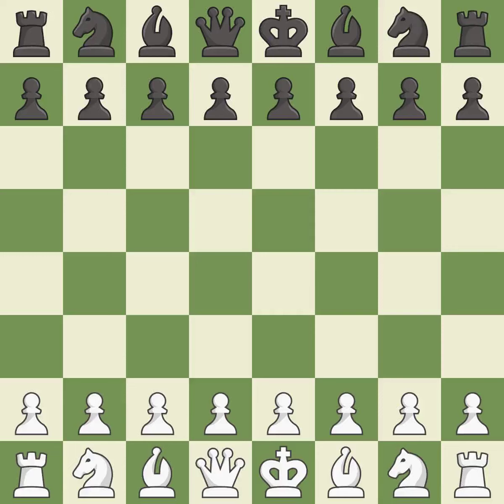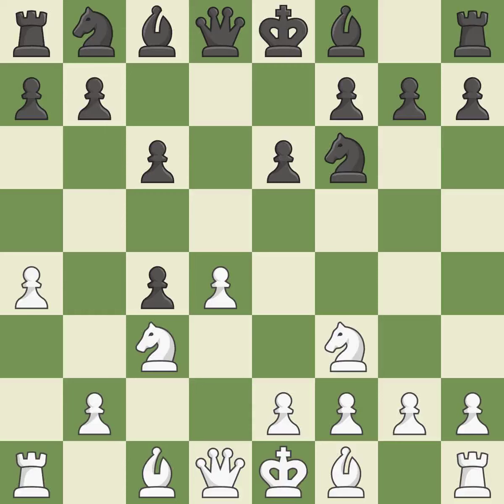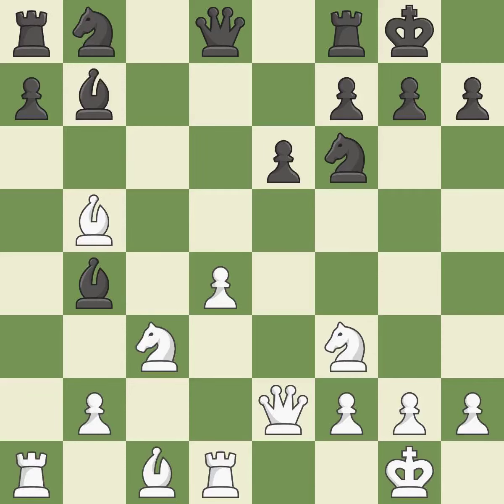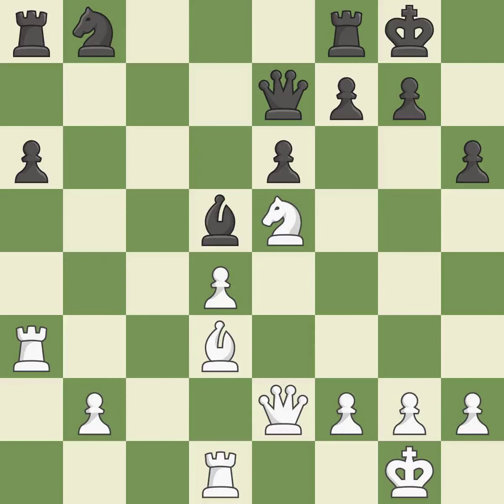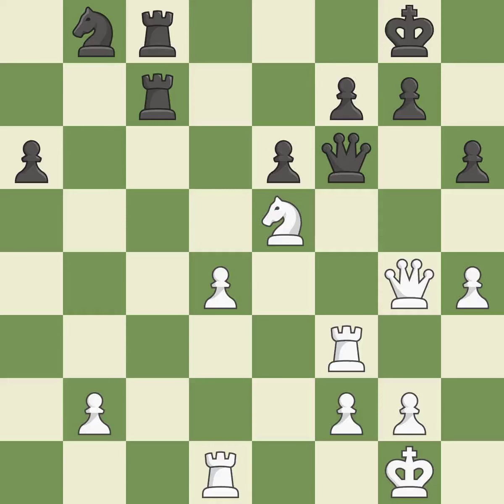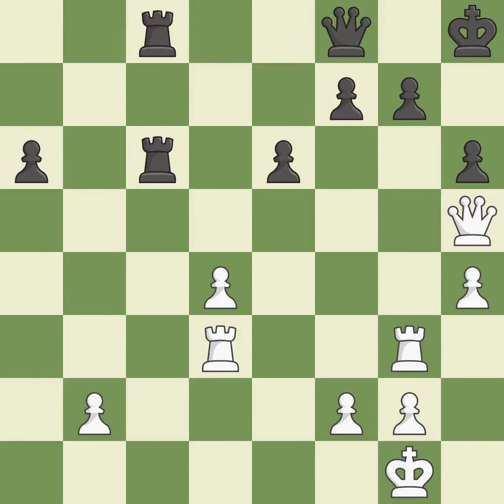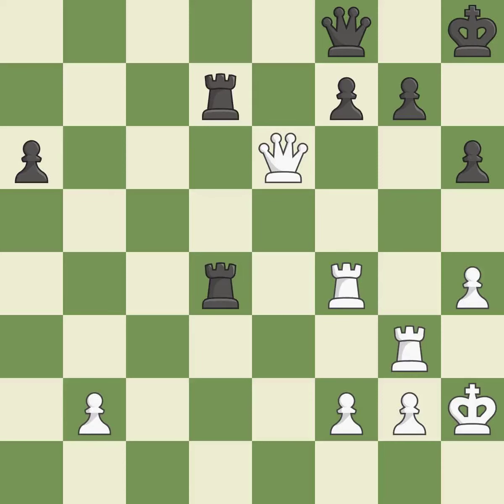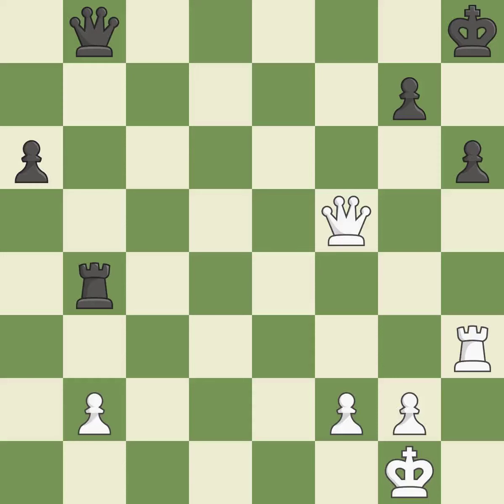White Grischuk, A., Black Tkachiev, V.,Slav Defense: Modern, Alapin Variation, Soultanbieff Variat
Slav Defense: Modern, Alapin Variation, Soultanbieff Variation, Event World Rapid Final, Site Astana KAZ, Date 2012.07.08, Round 11, White Grischuk, A., Black Tkachiev, V., Result 1-0, ECO D16, WhiteElo 2763, BlackElo 2644, PlyCount 89, EventDate 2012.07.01, EventType tourn (rapid), EventRounds 15, EventCountry KAZ, EventCategory 19, Source Mark Crowther, SourceDate 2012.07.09